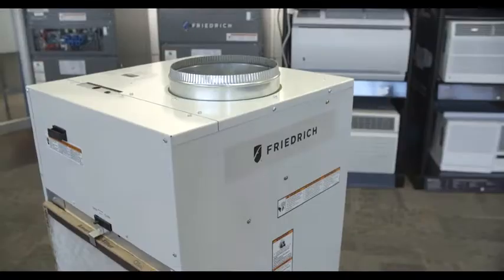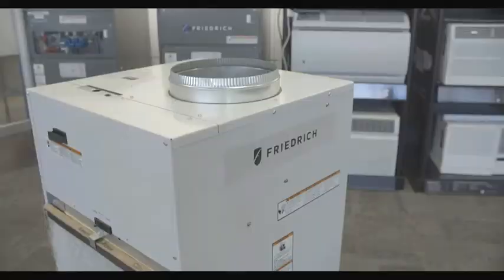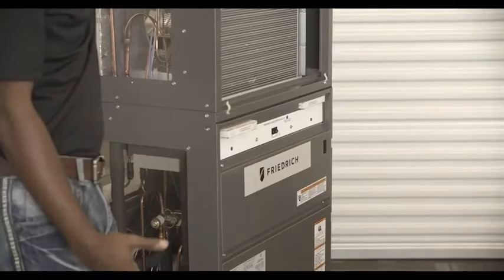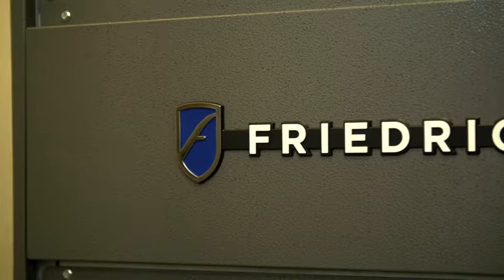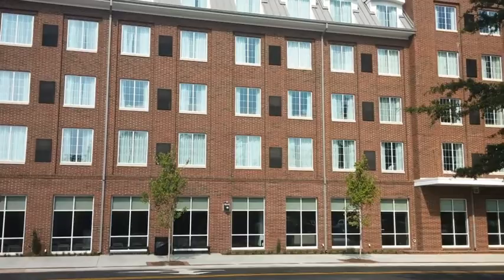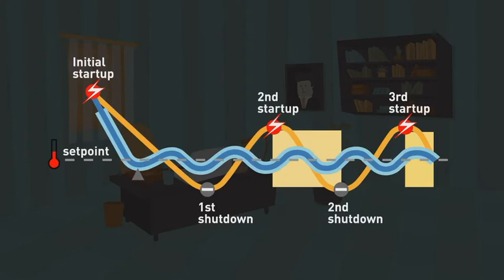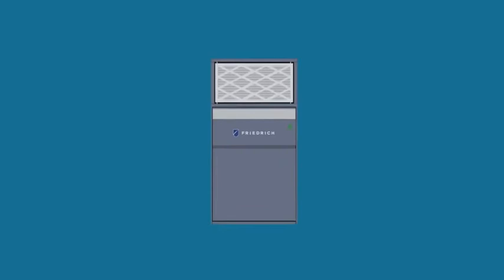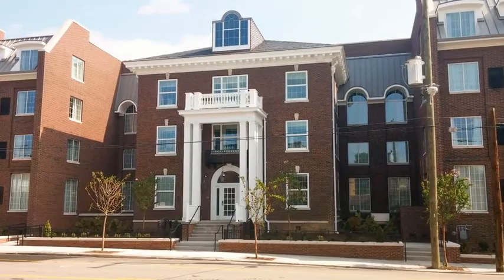The ALL NEW 2019 Friedrich VRP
VRF performance and single package simplicity, it all comes together in the award-winning Friedrich VRP®.  VRP has earned notoriety as a total HVAC solution that utilizes Precision Inverter compressor technology, giving it exceptional performance, increased efficiencies and quieter operation. VRP incorporates patents-pending make-up air and sophisticated humidity control with onboard sensors that monitor and adjust compressor speeds to enhance dehumidification. Friedrich’s FreshAire system™ helps building owners meet ASHRAE 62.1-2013 for conditioned fresh air, bringing in up to 70 CFM of conditioned, MERV 8-filtered outside air, without the cost or complexity associated with large dedicated outside air systems.